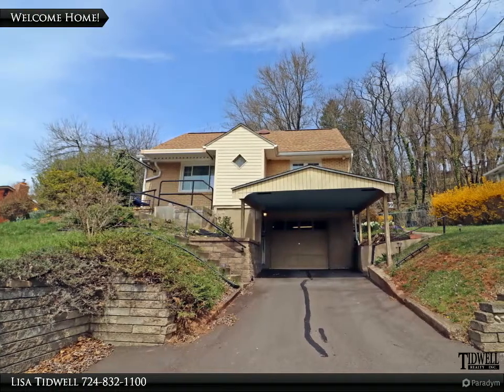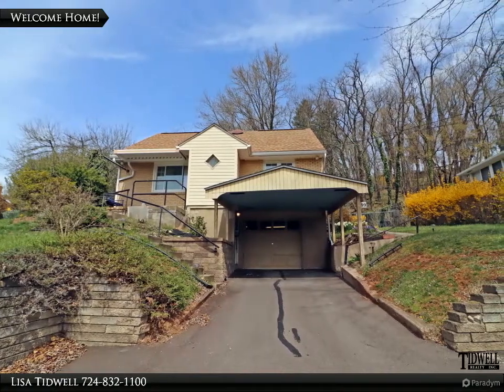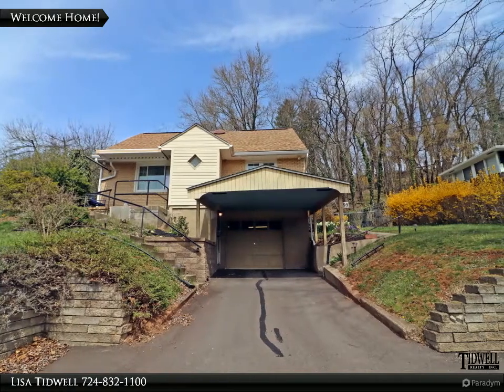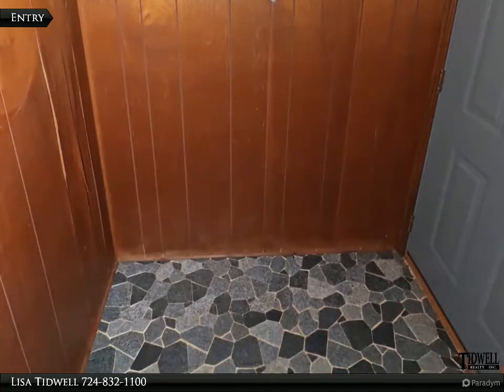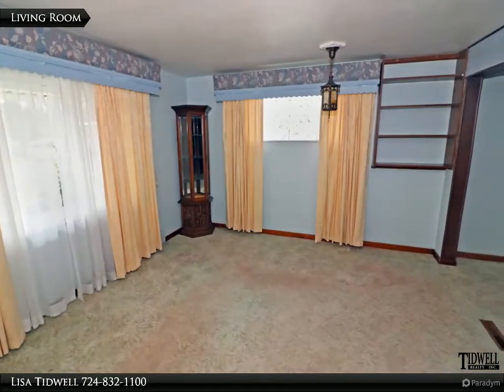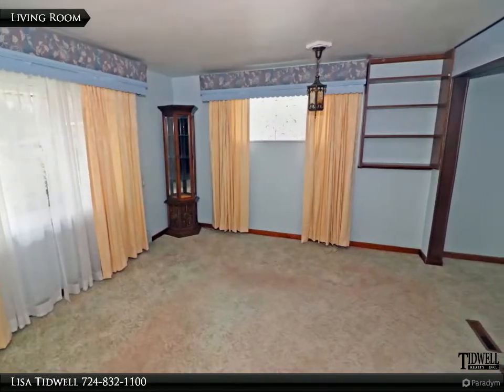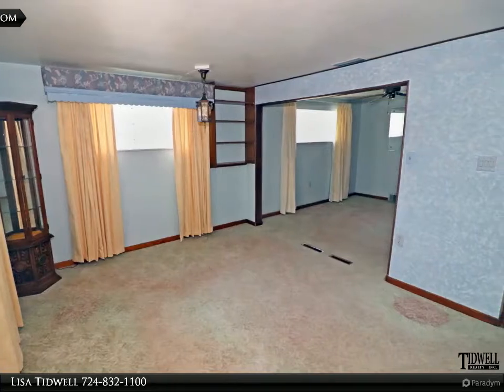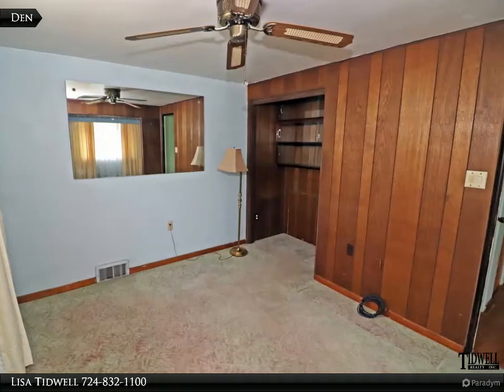99 Stella Dr...Penn Twp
99 Stella Dr
Trafford, PA 15085

Much larger than it appears cape cod in Penn Township. Two bedroom, 1 full & 2 partial bathrooms, family room, and den. Den was originally a third bedroom years ago. Bath Fitter updated main floor bathroom. Hardwood flooring in the bedrooms. Lots of built-ins throughout the home especially in the family room downstairs. 1 car integral garage and attached carport. Screened in back porch and fenced in rear yard.

Lisa Tidwell
Tidwell Realty